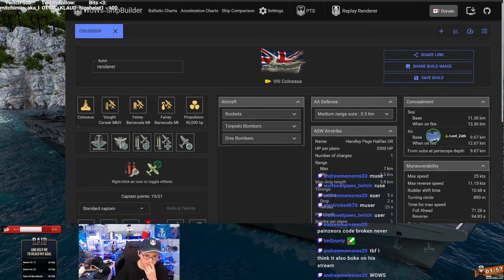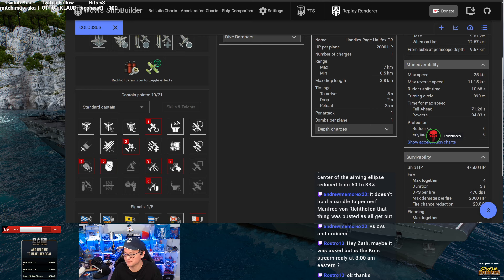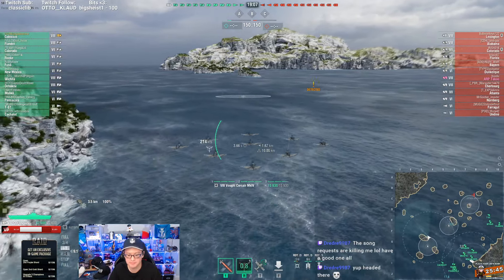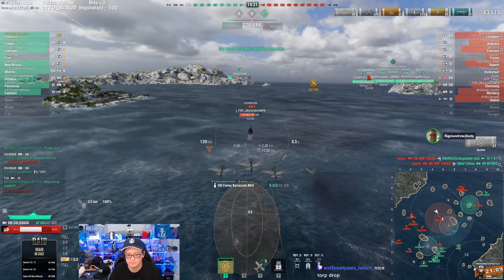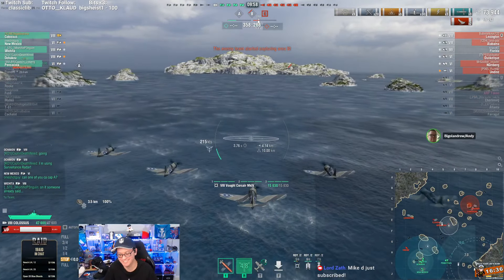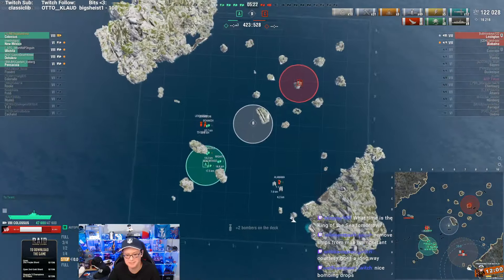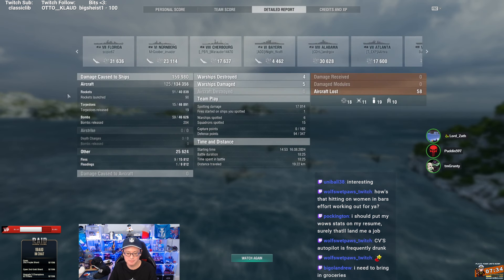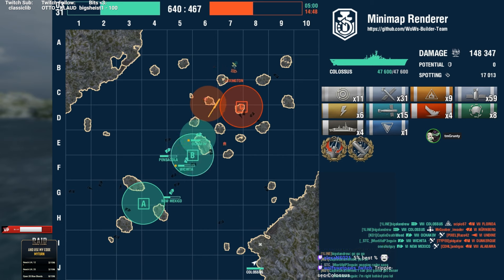OTHER PLANES?! - Colossus Tier 8 British CV Neighbors Replay Analysis 2024 World of Warships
Longtime supporter Bigolandrew shows us that Colossus was not over-nerfed in World of Warships.

This work includes trademarks and/or copyrighted works that are the exclusive property of Wargaming. This work is unofficial and is not endorsed by Wargaming.

0:00 - Ship characteristics
1:40 - Ship build
8:00 - Battle
26:45 - Results screens
28:45 - Render and review